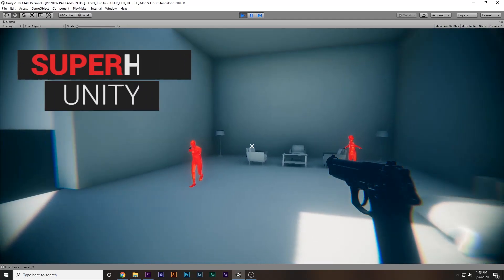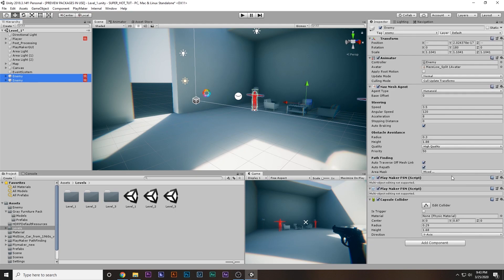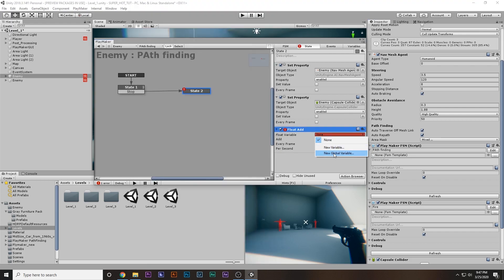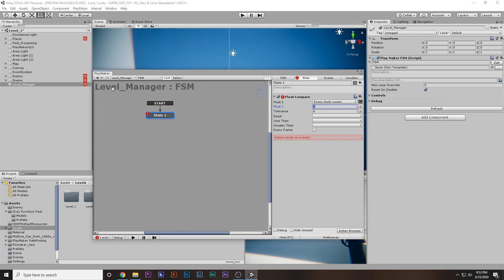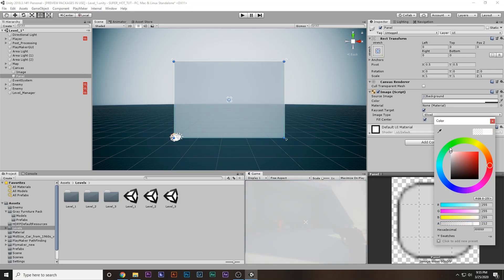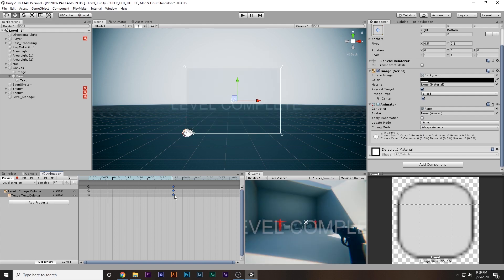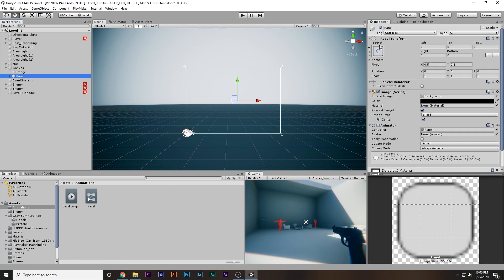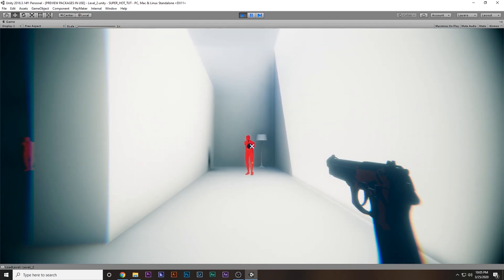How to make SuperHot in Unity_Part_3_Mission System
Hey everyone! In this video we will learn how to make Superhot in Unity!
This is the third part of the tutorial series, in which we will learn:-

 ►How to make Mission system.
 ►How to make Level system.
 ►How to make Level Restart System.
 ►How to make Text Animation for Level Completion.

?usp=sharing